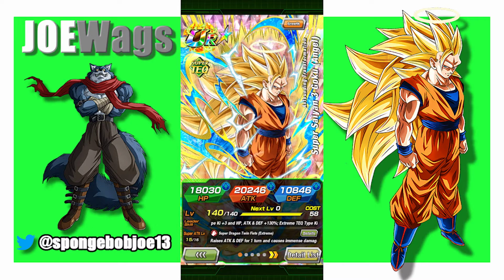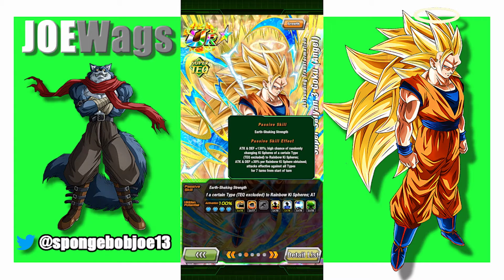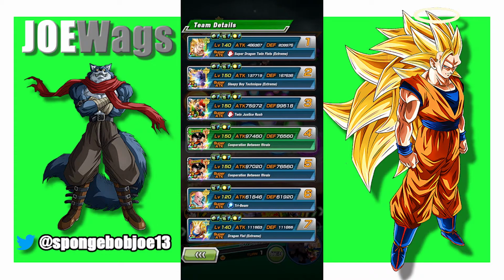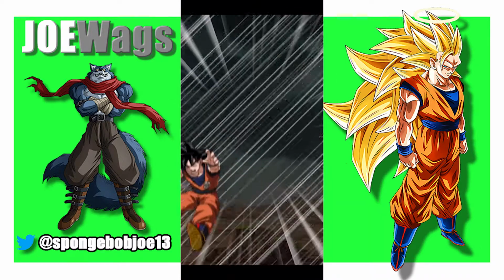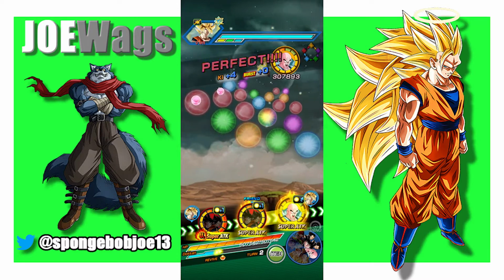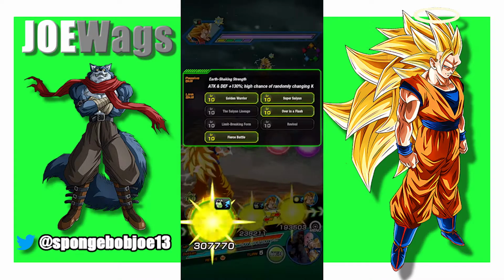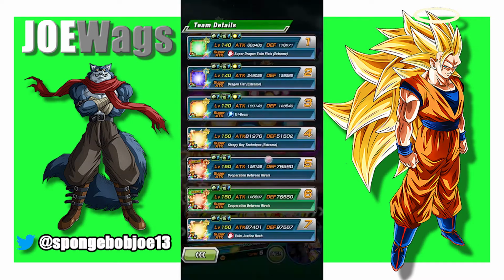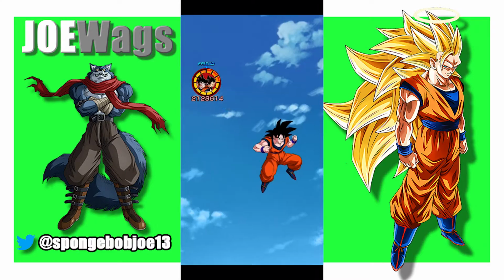EZA TEQ SUPER SAIYAN 3 ANGEL GOKU RAINBOW FULL LEVEL 10 LINKS SHOWCASE!!! THE NEXT INT SS4 GOGETA?!